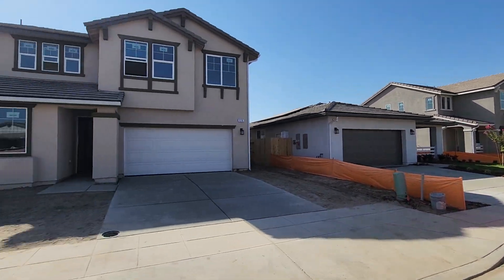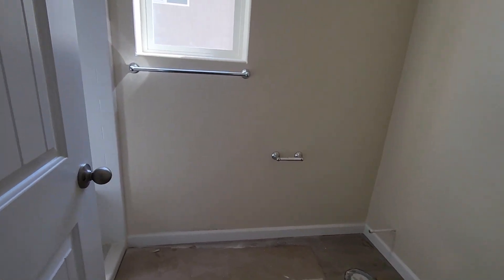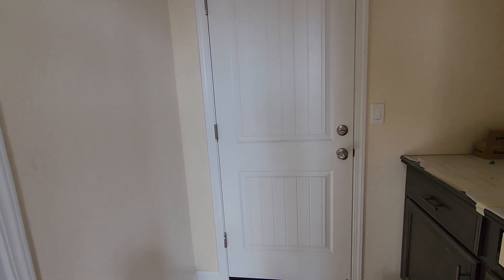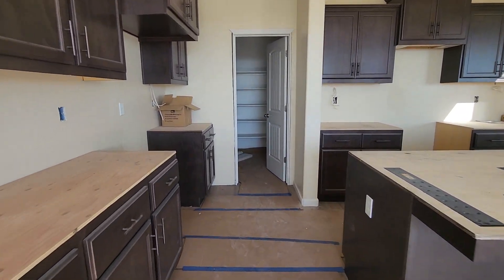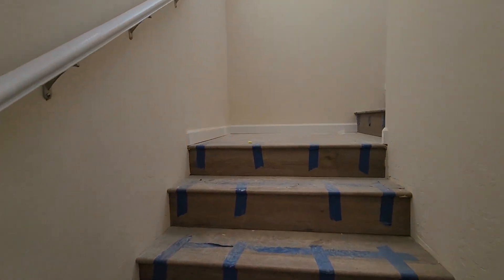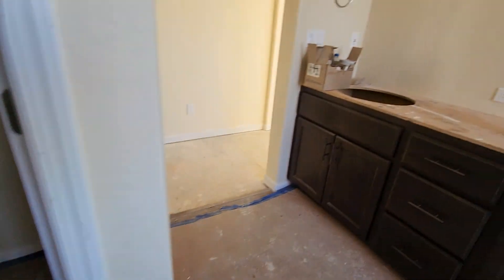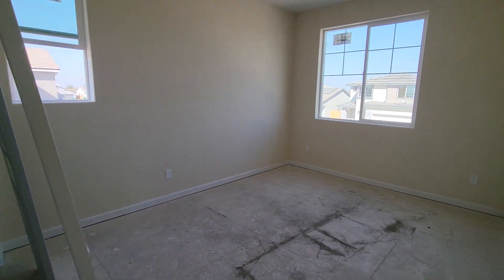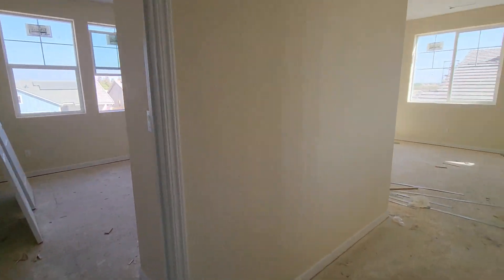Somerset Crossing | Woodside Homes For Sale | Cambridge | Home For Sale Fowler CA - at $495,990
🔥ℹ️ For more information about these properties/areas or would like to learn how we can help you save up to $20,000 when buying a New Construction Home in Fresno, Clovis, Madera, Fowler, or Visalia, reach out to James or Mariz at The Pham Real Estate Group.

Also, If you are looking to buy, invest, or sell in Fresno/Clovis/Central California, we love to help guide in the right direction.

💰Need help getting Pre-approved for a Loan?

⚠️p.s. Are you looking to get into Real Estate as a Career?

🔥James & Mariz Pham are now offering FREE training, coaching, and mentorship for select few partners in each city who strive for financial FREEDOM in real estate: Register Now And Get Instant Access To Our On-Demand Training!
Discover How James & Mariz went from $0 to making $343,000 in less than 365 days by focusing on Facebook, Youtube, & Instagram in a brand new market. All without spending more than 4 hours a day in their real estate business.” Even if you are a new agent, little marketing budget, or nobody knows who you are... All without doing any open houses, door knocking, or cold calling. Access now!

😱 Sign up and use our exact CRM & Leads System we use to grow our business quickly

fowler ca,
home for sale fowler ca,
woodside homes,
woodside house,
woodside homes for sale,
woodside townhomes,
woodside estates,
woodside homes fresno,
woodside homes in fowler ca,
woodside homes clovis,
zillow fowler ca,
fowler california,